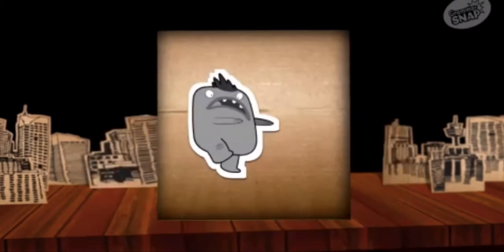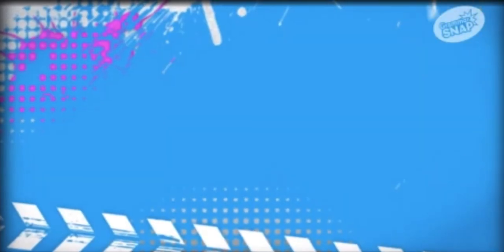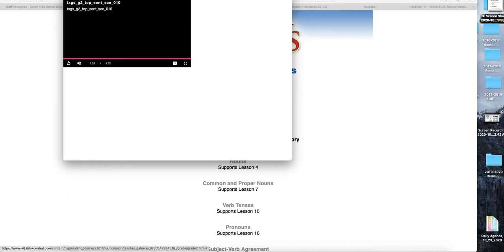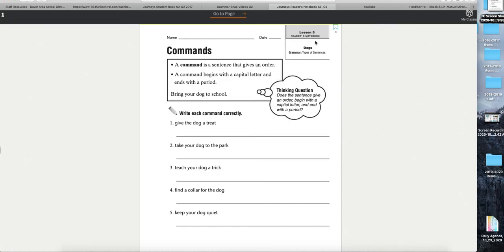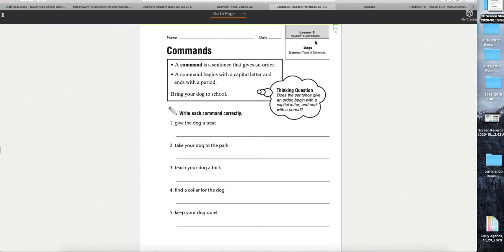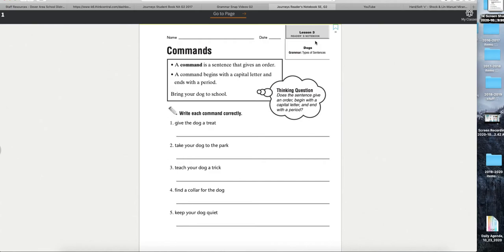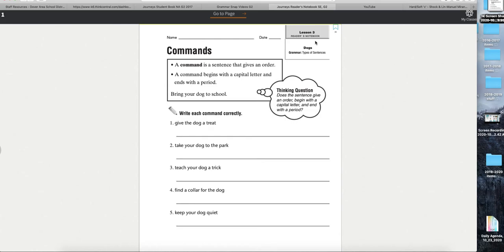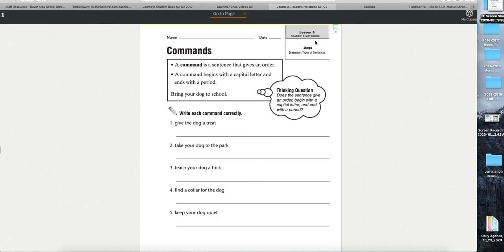Dogs, Kinds of Sentences, 10/22/2020